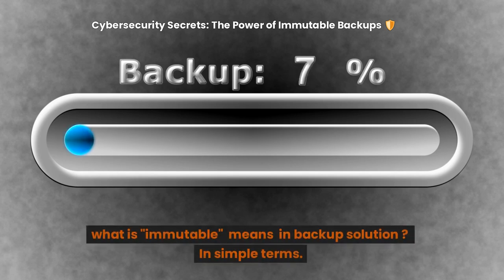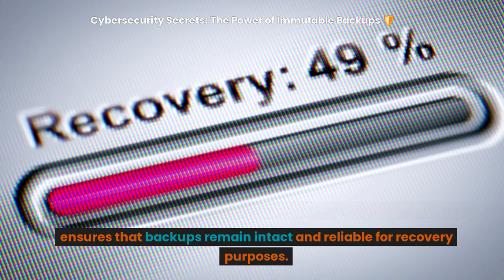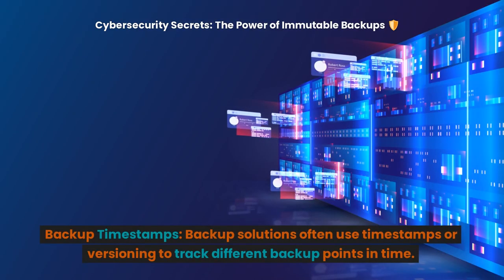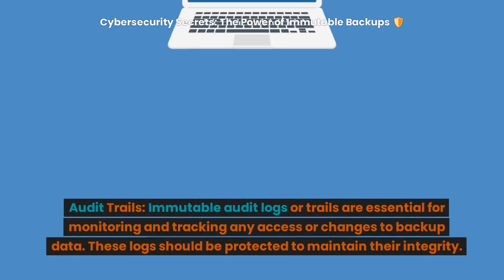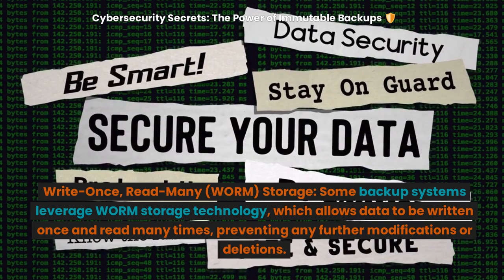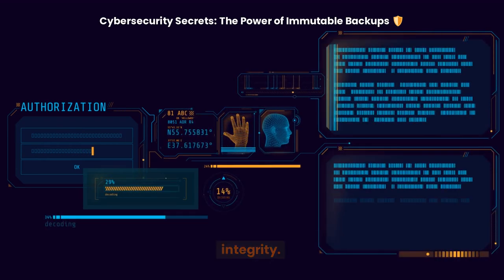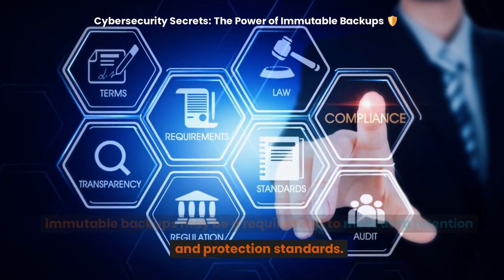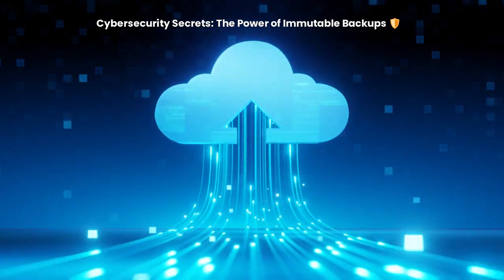Cybersecurity Secrets: The Power of Immutable Backups 🛡️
You've provided an excellent explanation of immutability in a backup solution. Immutability is a critical aspect of data protection and disaster recovery. It ensures that backup copies of data remain trustworthy and unaltered, which is essential for effective data recovery and maintaining data integrity. Here's a bit more detail on why immutability matters in backup solutions:

1. **Data Recovery**: Immutability guarantees that a clean and unaltered copy of data is available for recovery. In cases of data loss, corruption, or cyberattacks, having an immutable backup ensures you can restore your systems and data to a known-good state.

2. **Protection Against Ransomware**: Ransomware attacks often attempt to encrypt or delete backup files to prevent recovery without paying a ransom. Immutable backups thwart these attempts by making it impossible for the attacker to modify or delete the backup data.

3. **Data Integrity**: Immutability ensures the integrity of backup data. Without it, accidental or intentional modifications to backup files could result in unreliable or compromised recovery points.

4. **Compliance and Legal Requirements**: Many industries and organizations are subject to strict regulatory requirements regarding data retention and protection. Immutable backups help meet these compliance standards by preserving data in an unaltered state.

5. **Historical Data Analysis**: Immutable timestamps and versions of backups are valuable for historical data analysis and auditing. They provide a record of data changes over time, which can be important for various purposes, including forensic investigations.

6. **Audit and Monitoring**: Immutable audit logs and access controls allow organizations to monitor and track any access or changes to backup data, enhancing security and accountability.

7. **Prevention of Accidental Deletion**: Immutability also helps prevent accidental deletion of critical backup data, ensuring that backups remain intact throughout their defined retention period.

8. **Protection from Insider Threats**: Immutable backups protect against insider threats, as even privileged users cannot alter or delete the backup data without the necessary permissions and controls.

9. **Multi-Layered Security**: By combining immutability with other security measures such as encryption and strong access controls, organizations can establish a multi-layered defense strategy to safeguard their backup data.

In summary, immutability is a fundamental concept in backup solutions that addresses various challenges related to data protection, security, compliance, and recovery. It serves as a safeguard against data loss and tampering, providing organizations with confidence in their ability to recover and restore data when needed.